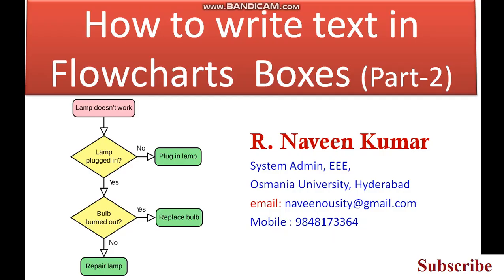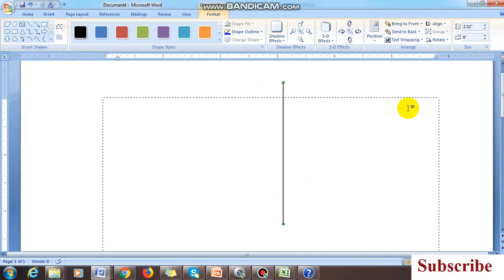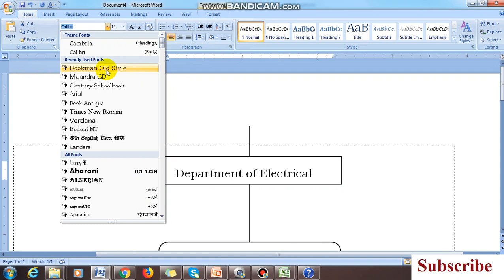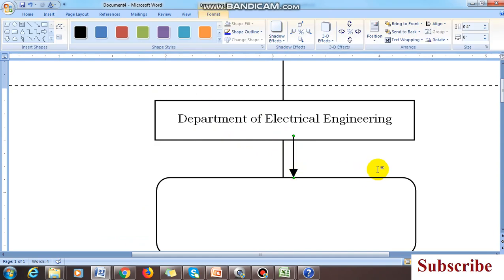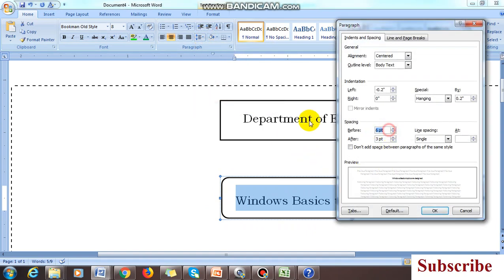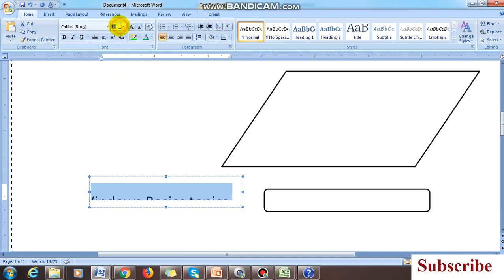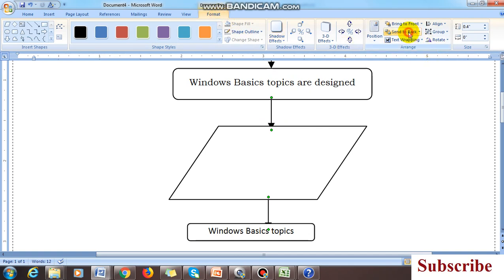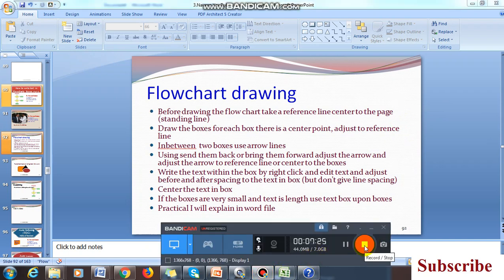How to write text in flowchart boxes